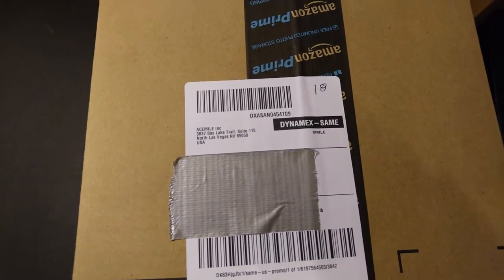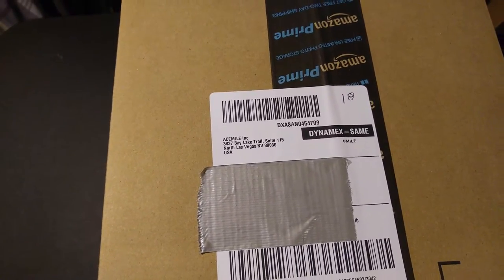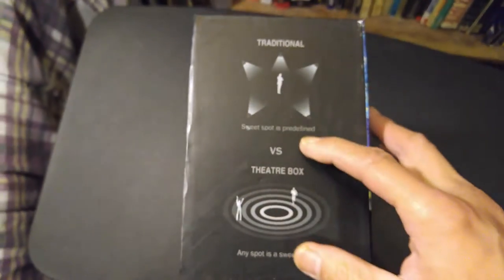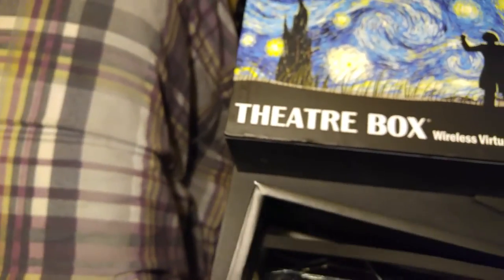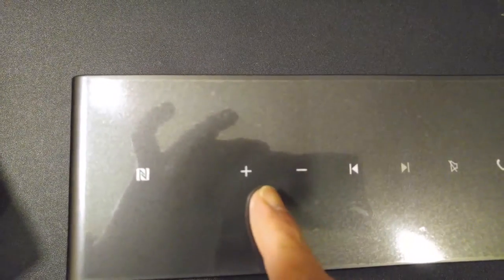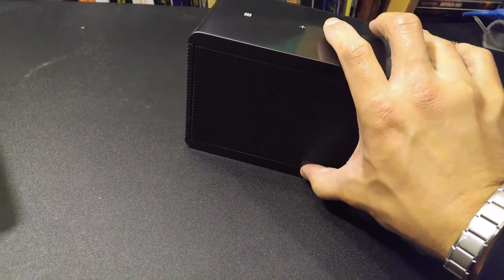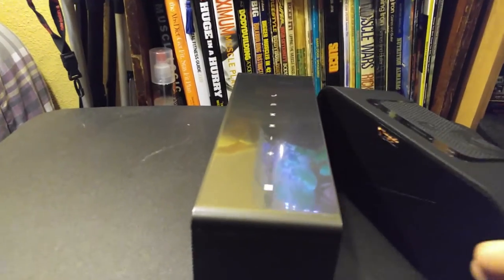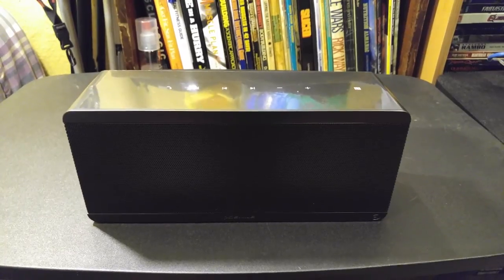Acemile Theatre Box Bluetooth Speaker Unboxing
Whats in the Box:
1.Speaker
2.Instruction Manual-Warranty
3.Power Adapter
4.Power Cord
5. 3.5mm connector